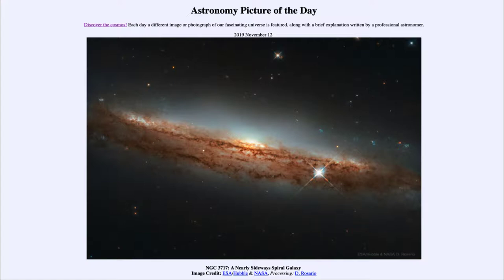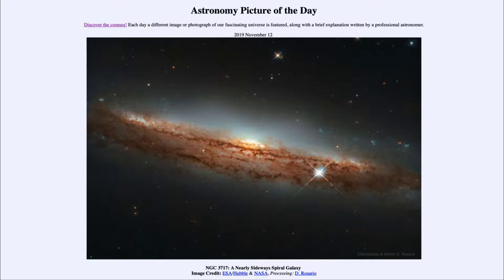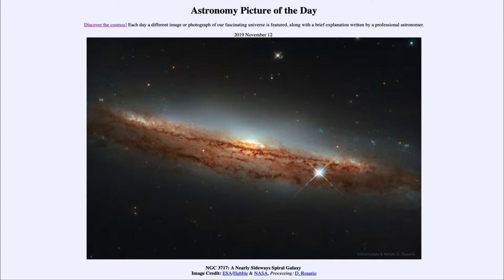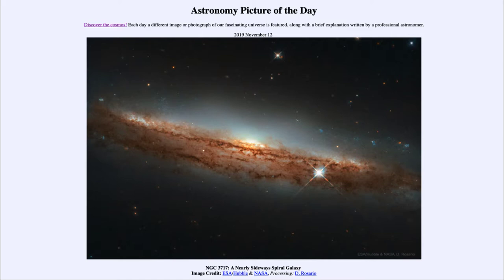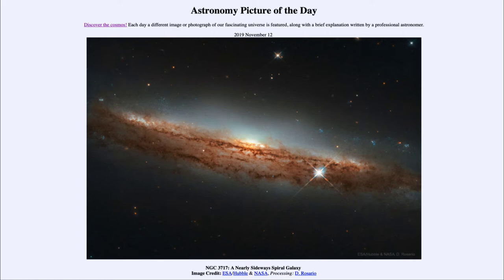2019 November 12 - NGC 3717: A Nearly Sideways Spiral Galaxy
In today's image, we see a spiral galaxy as viewed from the side. Spiral galaxies are thin disk galaxies and will appear very flat when we see them from this perspective.